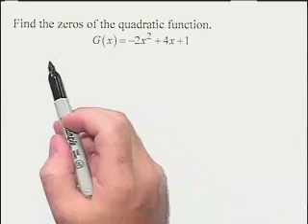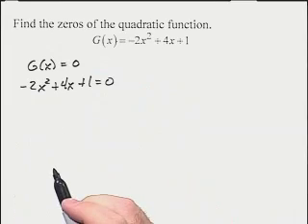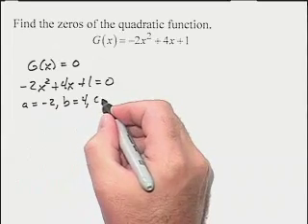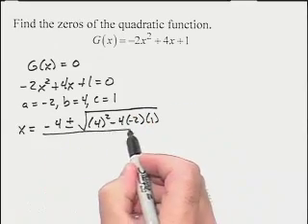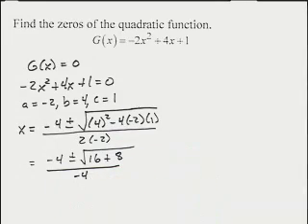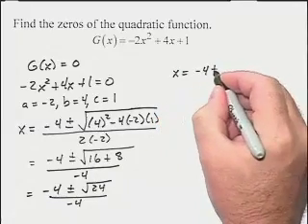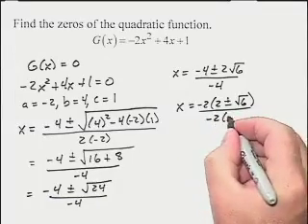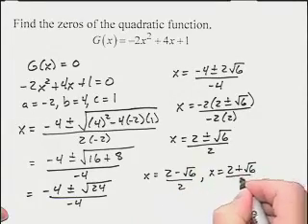Ch2 #4 ChapterTestPrepVideos Sullivan PUC Concepts 4e